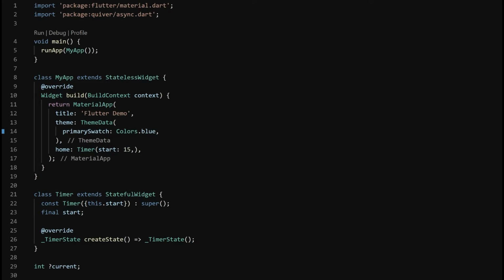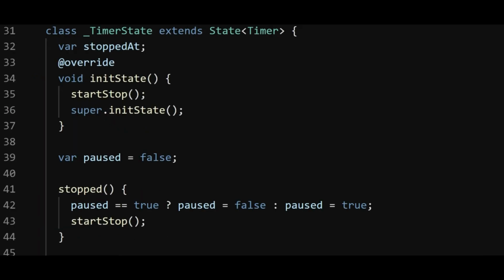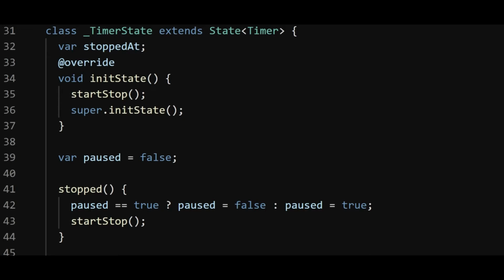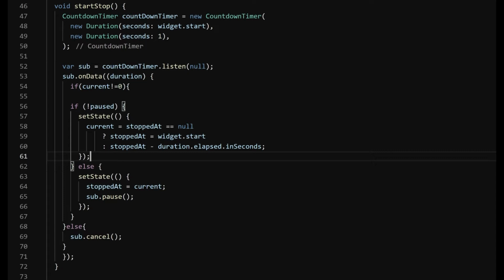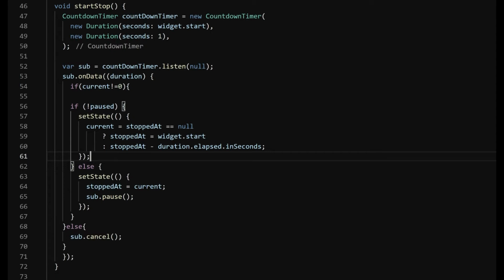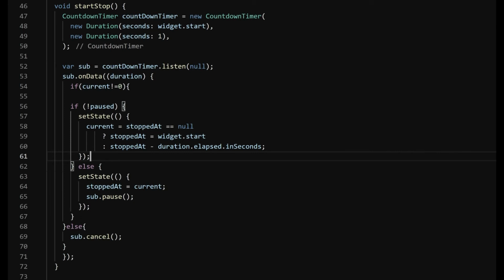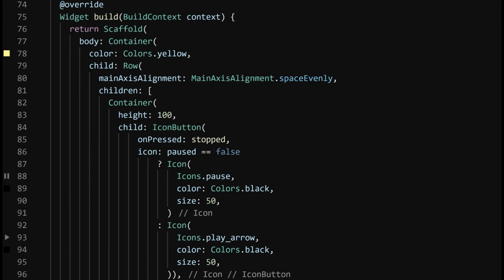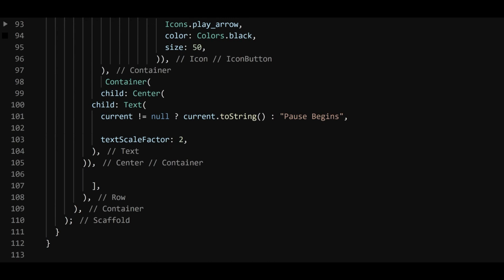Flutter: How to Make a Countdown Timer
This video is how you make a countdown timer in flutter.